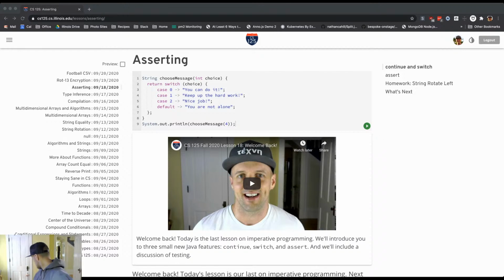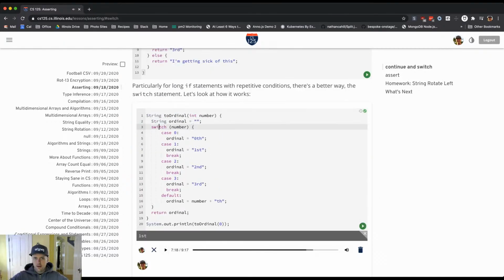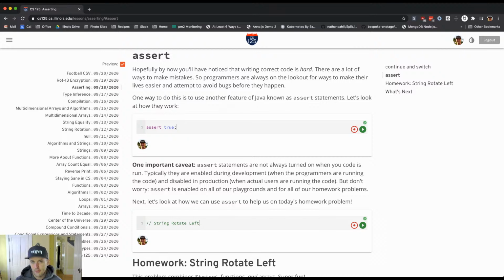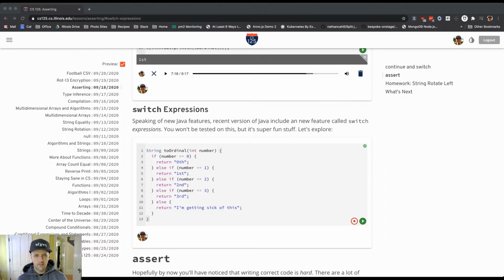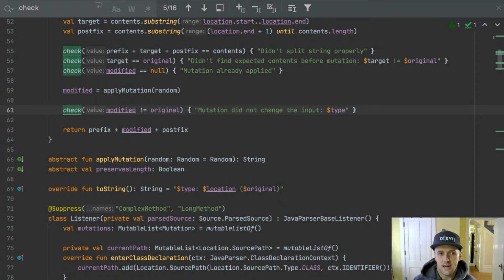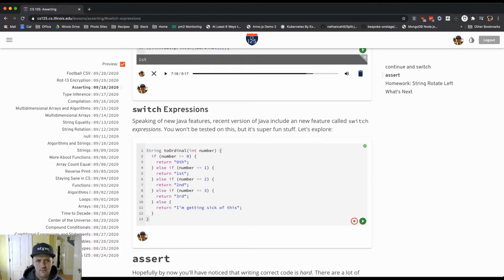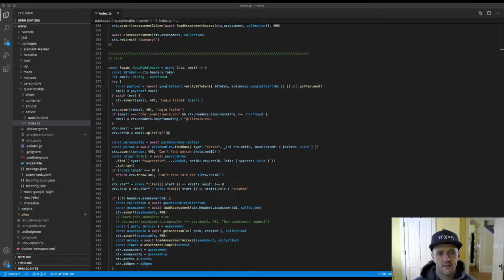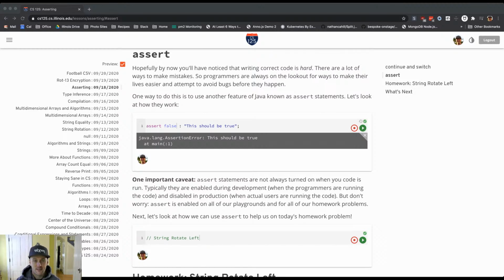CS 125 Fall 2020: Geoff's Lesson 18 Walkthrough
Walkthrough of Lesson 18 on asserting.